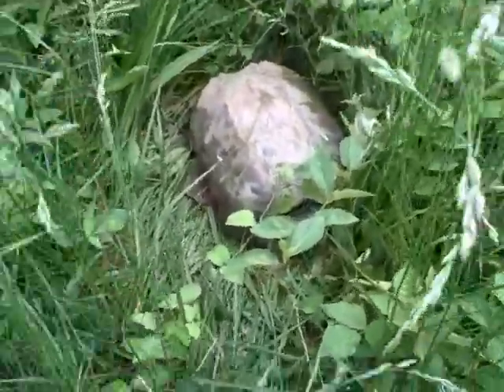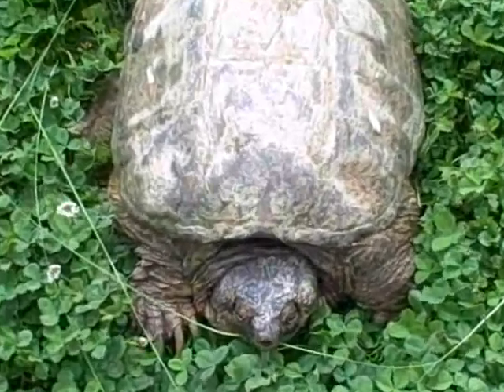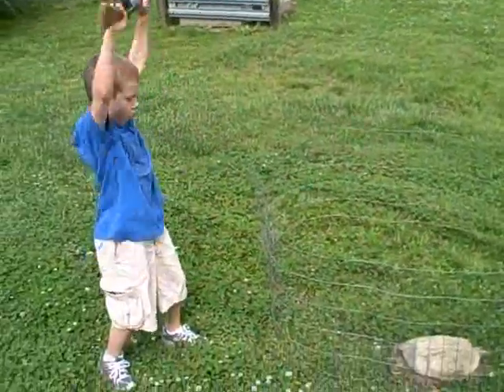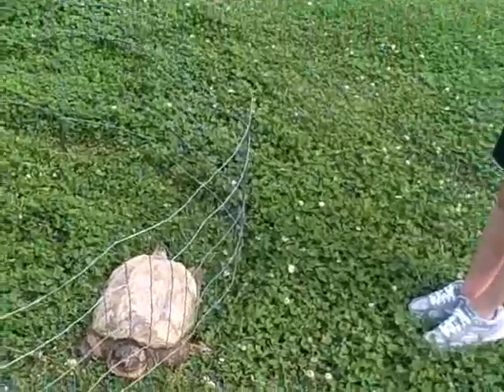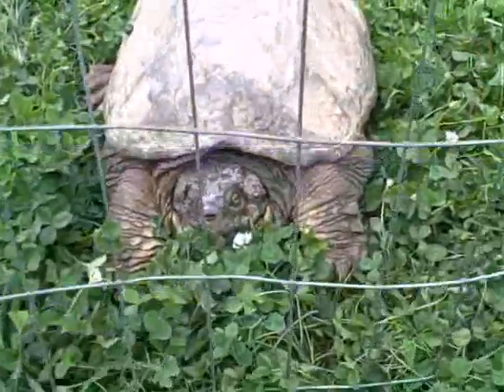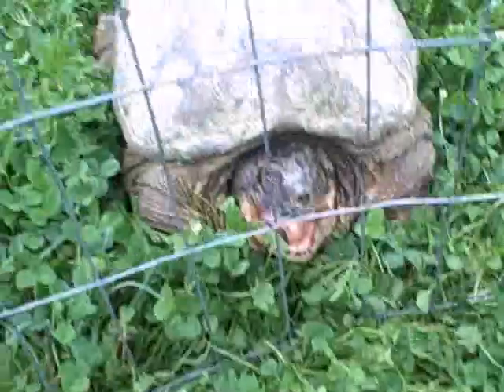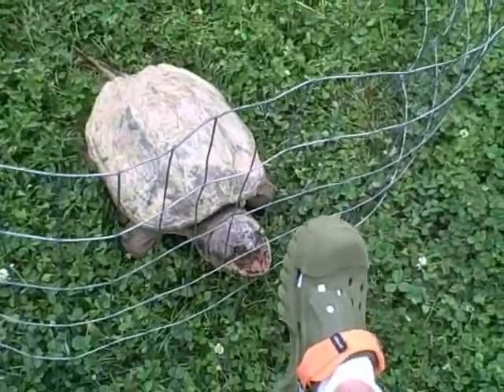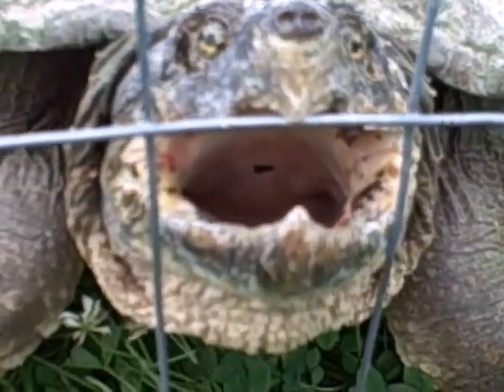Snappin Turtle in the Yard with Reed + Ragan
Here is what I found in my yard today.  A huge Snappin Turtle.  I kept it around until my kid got home from school.  Ragan and Reed loved it.  Watch how this thing will snap at ya, hints the name "Snappin Turtle".